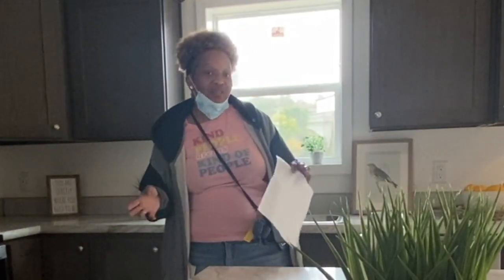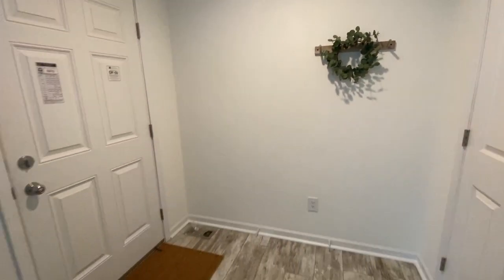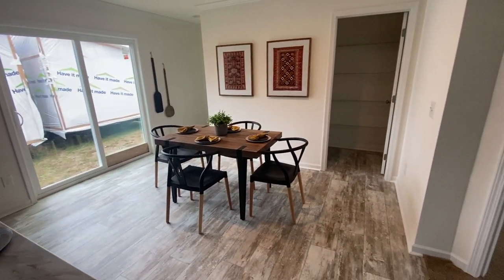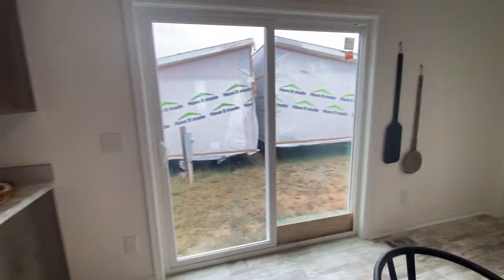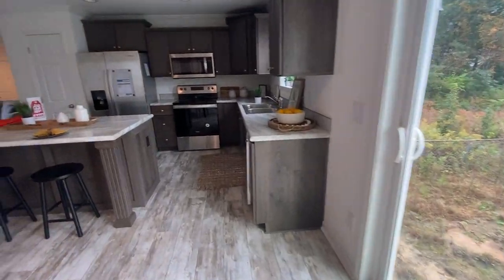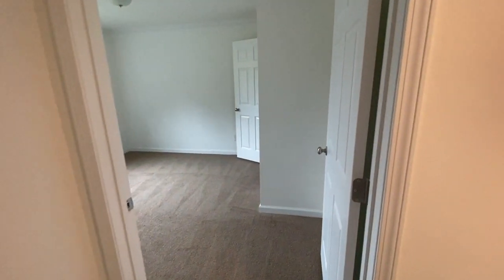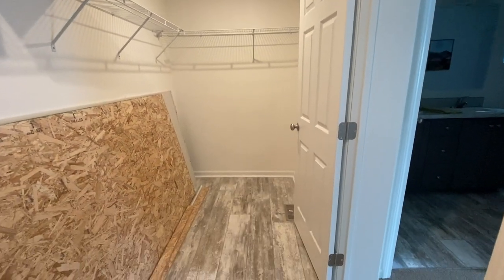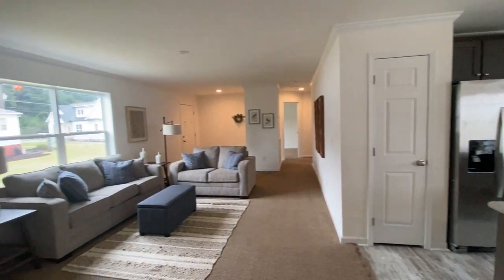This Beautiful Modular Home has Two Pantries & Plenty of Storage | mobilehomediva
Hey Family

This beautiful modular home has a gourmet kitchen and more space then you will know what to do with it.  Please enjoy this tour and tell me what you think!

 *** PRICE AT END OF THE VIDEO***

Oakwood Homes
2904 Laurens Road

General Manager
Henry Drury

Christie Vaughn
4920 Bill Gardner Parkway # 103